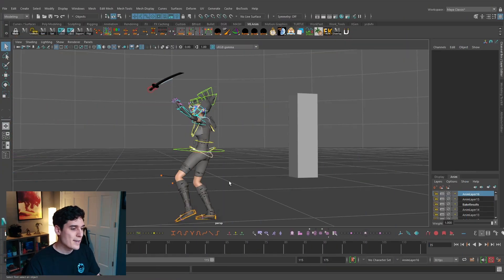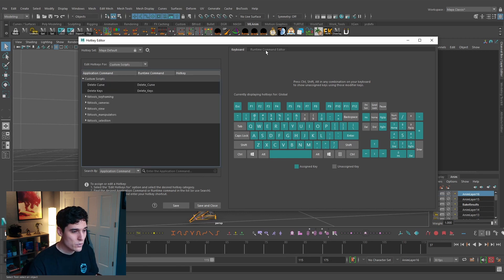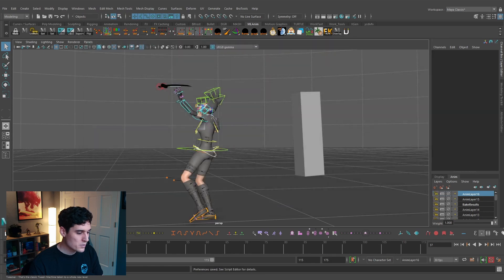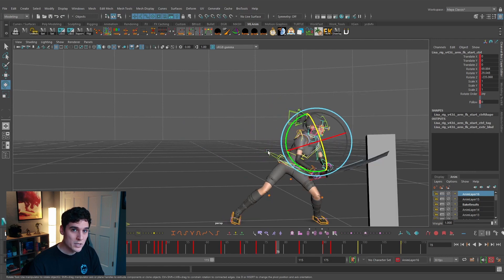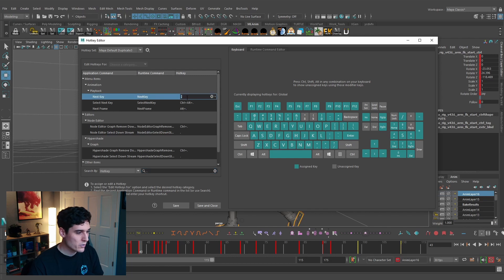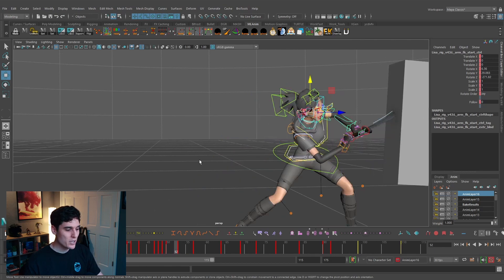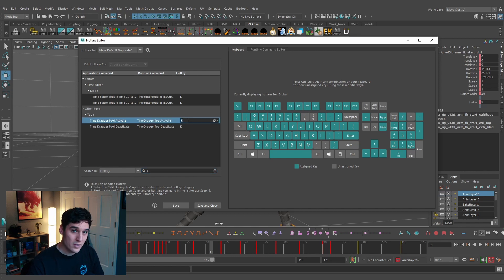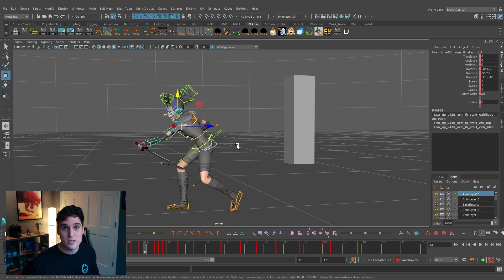Helpful Maya Hotkeys - The shortcuts you need to know!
In this video, I go over what I feel are the 3 most helpful Maya hotkeys for animation. Maya's default keyboard hotkeys are not the most optimal especially if you are wanting to speed up your workflow. For several years, I stuck with Maya's default shortcuts, and I wish I had customized them sooner! Because I never realized how much of a difference it can make.

Chapters 📘
0:00 Intro
0:31 Toggle Ctrl Curve Visibility
2:47 Frame by Framing Your Animation
5:17 Scrubbing Your Animation
6:45 Outro

Script mentioned in video:
string $activePanel = `getPanel -wf`;
if (`modelEditor -q -nurbsCurves $activePanel` == 1) {
modelEditor -e -nurbsCurves 0 $activePanel;
} else {
modelEditor -e -nurbsCurves 1 $activePanel;